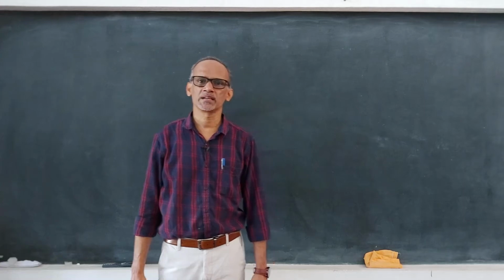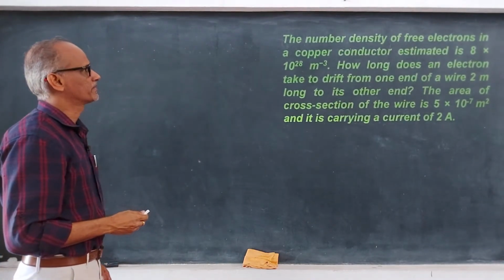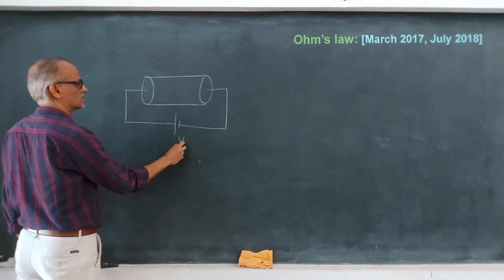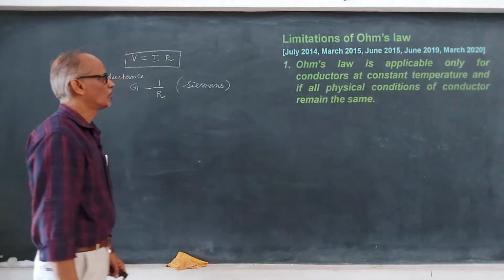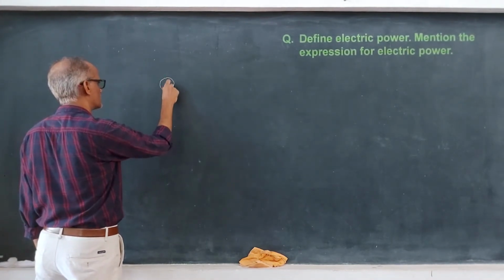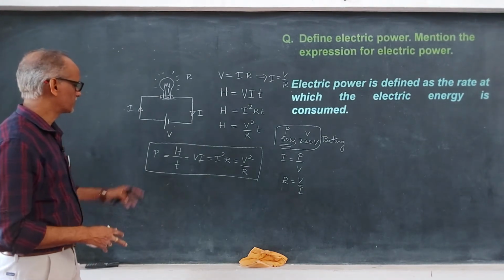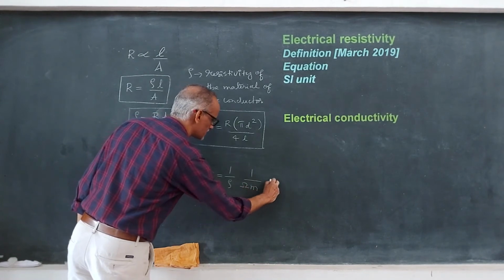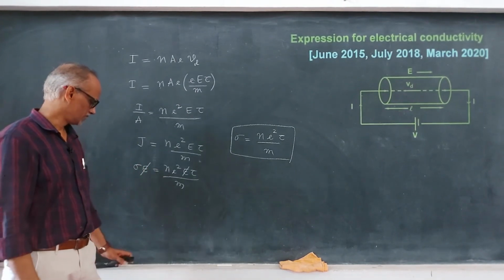CURRENT ELECTRICITY - PART 2